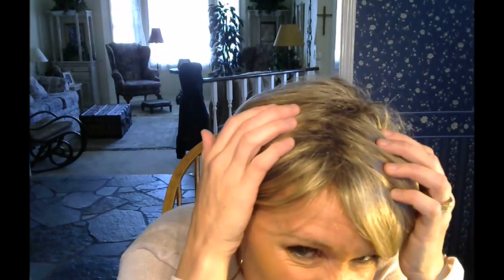Robin Wright-Look-Alike-Wig/ Kris by Envy in Sparkling Champagne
I saw Heather from Cysterwigs do a review on this wig and once she said it resembled Robin Wright from House of Cards, I wanted it!  I love Robin's hair in that show.  In this Sparkling Champagne color, which is like a 12FS8 in Jon Renau wigs, I see Robin's hair.

Here is the link to the wig

You can find it at most online wig vendors who sell Envy wigs.